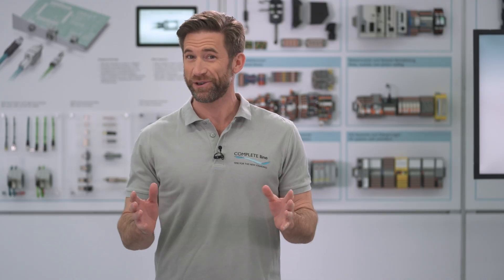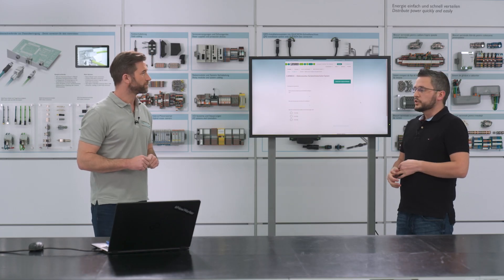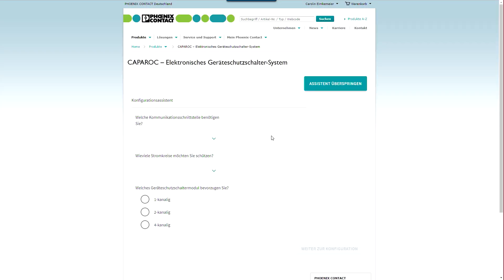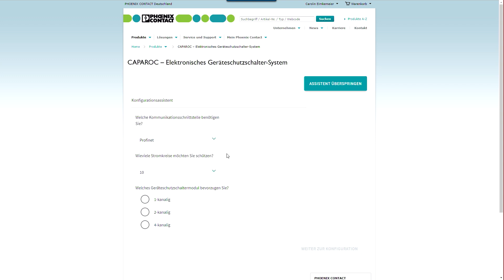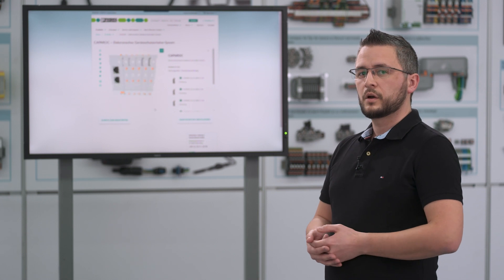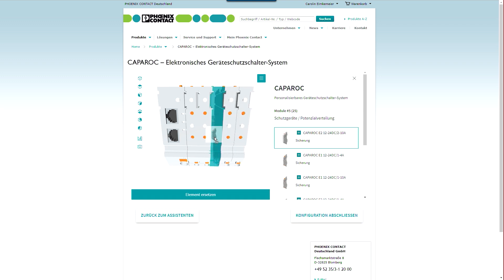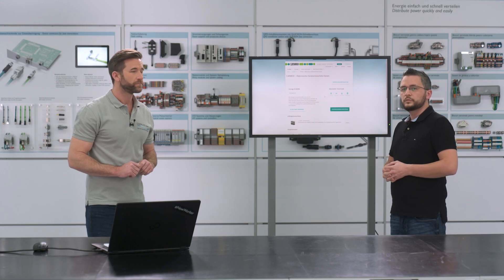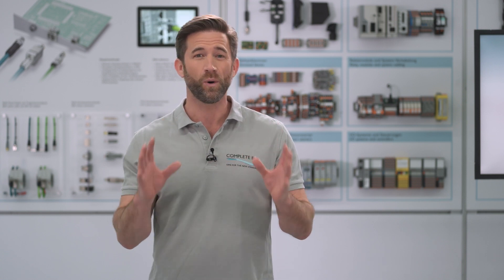Individual device protection with CAPAROC easily configured online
►Individual device protection means that the parameters of your circuit breakers fit perfectly to the demands of your system. The CAPAROC modular circuit breaker system is configured easily via the smart online configurator. This video shows the configuration and ordering process of CAPAROC – the first customizable circuit breaker system.

►The configurator can either be accessed via the Phoenix Contact home page or you use the direct interface of the planning software clipx Engineer.

►Start with the configuration assistant: It is the easiest and fastest way to find your ideal solution. In two steps you will get your CAPAROC system.

►Step one: answer some general questions.

►In the second step you directly get a 3D visualization of your configuration. This gives you a realistic impression of what your solution will look like.

►Here you also have the possibility to make the right settings of the adjustable circuit breaker modules or to prepare your individual markings via a right klick on a module.

►You can also add further modules via drag and drop to your solution.

►If your configuration is finished, you get your individual Solution ID. You receive extensive digital data on your personalized system: the 3D and 2D model, a complete data sheet, the installation instructions and so on.

►You can directly place the order for your customized CAPAROC system. Price, delivery time and an individual article number are displayed immediately.

►With your individual article number, you can reorder your system at any time.
The CAPAROC configurator is digitization of production processes at its best. A seamless planning and distribution and comprehensive digital data for the whole project. If you want to learn more about the smart features of the modular CAPAROC system, do not miss our upcoming videos.